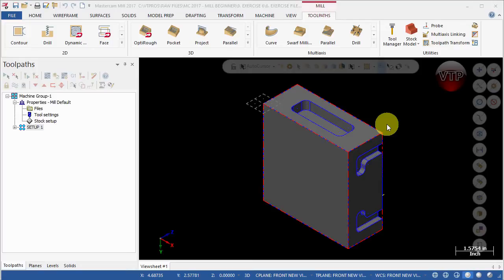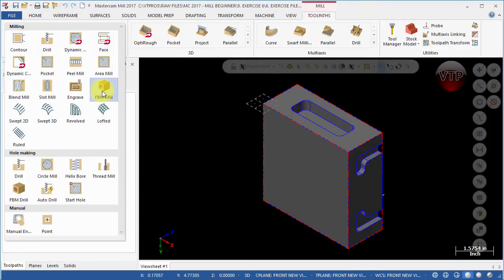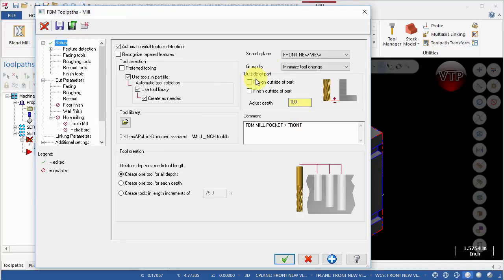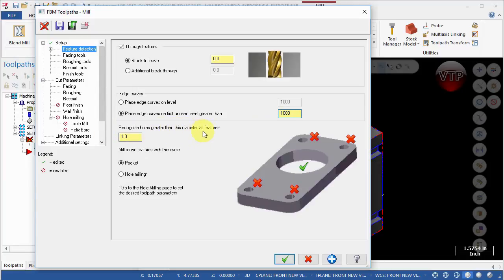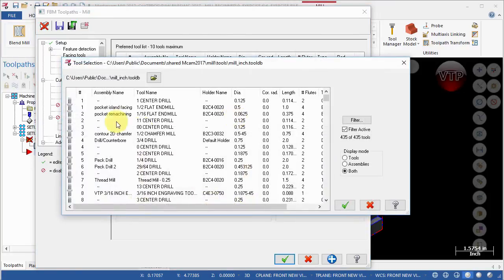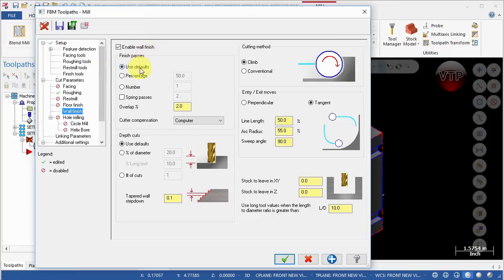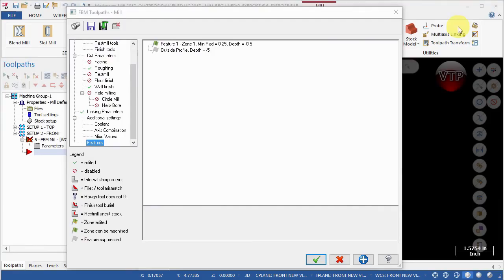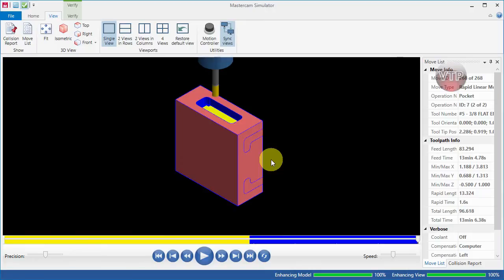MASTERCAM 2017-2020 - 2D MILL - FBM Mill 2nd Setup - vtpros.net (2019-2020)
FREE 2020 HOME LEARNING EDITION WITH ALL DVD AND ONLINE TRAINING